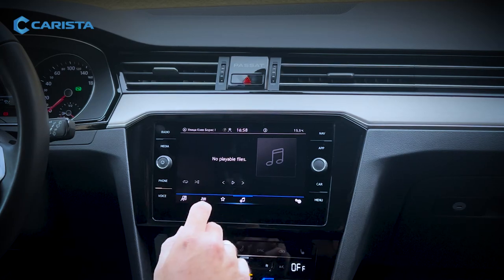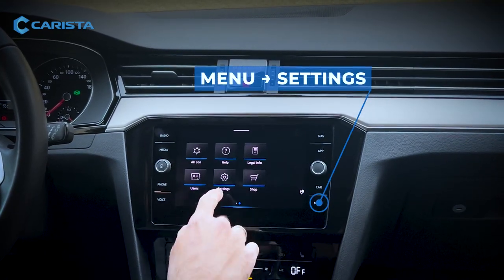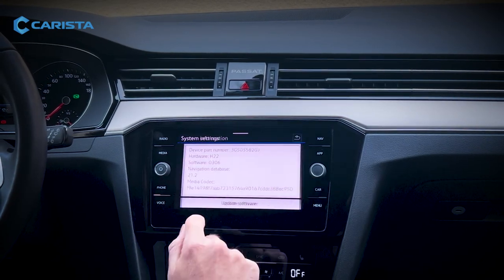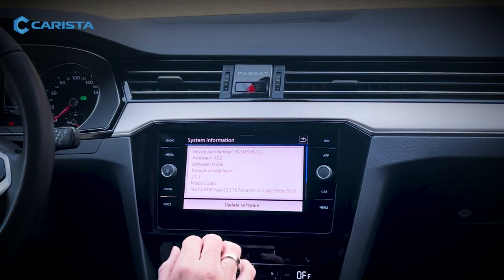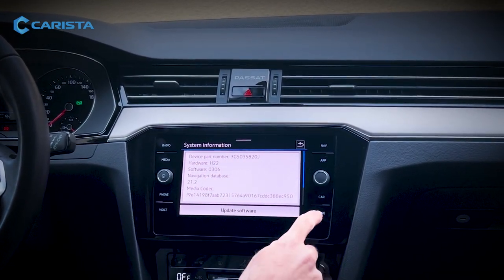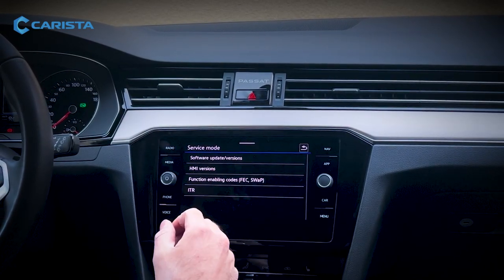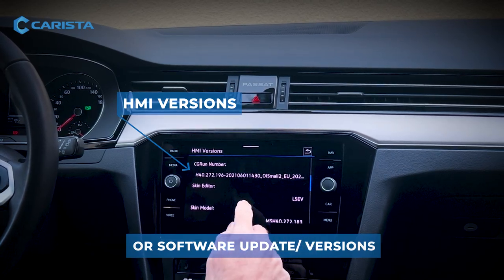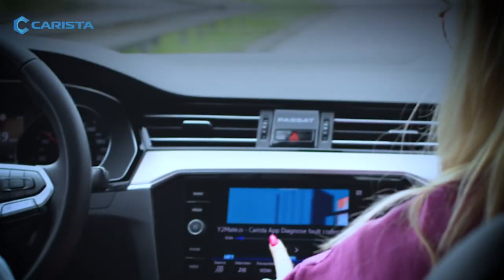How to unlock Video in Motion with Carista? | VW, Audi, SEAT & Skoda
👉They are a couple of steps you will need to do in order to check whether your car supports 𝐕𝐈𝐌 and how to unlock it.

🚙 𝐇𝐨𝐰 𝐭𝐨 𝐟𝐢𝐧𝐝 𝐨𝐮𝐭 𝐢𝐟 𝐦𝐲 𝐜𝐚𝐫 𝐬𝐮𝐩𝐩𝐨𝐫𝐭𝐬 𝐕𝐈𝐌?
In case you do not have an adapter and you would like to know whether your vehicle supports the VIM tool, you will need to check the part number of your infotainment system and write an email to our support team at so they can confirm the compatibility.

🚙 𝐇𝐨𝐰 𝐭𝐨 𝐜𝐡𝐞𝐜𝐤 𝐰𝐡𝐢𝐜𝐡 𝐩𝐚𝐫𝐭 𝐧𝐮𝐦𝐛𝐞𝐫 (𝐢𝐧𝐟𝐨𝐭𝐚𝐢𝐧𝐦𝐞𝐧𝐭 𝐯𝐞𝐫𝐬𝐢𝐨𝐧) 𝐦𝐲 𝐜𝐚𝐫 𝐡𝐚𝐬?

There are two easy ways of checking your part number.

1. Go into your car’s ‘’Menu’’ then select ‘’Settings’’, scroll down to ‘’System information’’ and the device part number will pop up on your screen.
2. If the first option is not available for your vehicle, then try by holding the ‘’Menu’’ button for a couple of seconds and you will get a special pop-up menu, go to Software Update/ Versions and look for the part number.

❓ Curious to know more about VIM and the most asked questions? Then read our detailed article about it

✨ Lights, camera, action! Let the journey begin! ✨